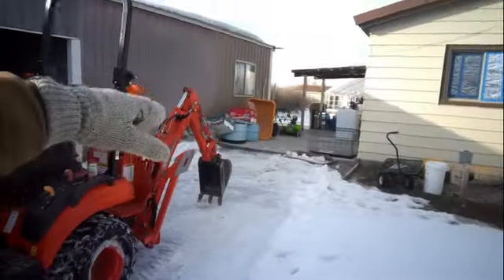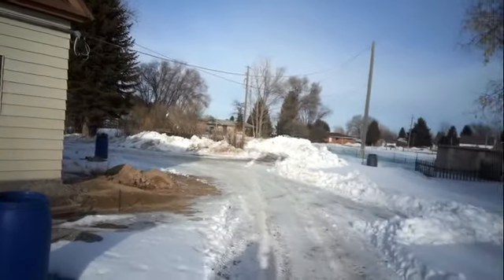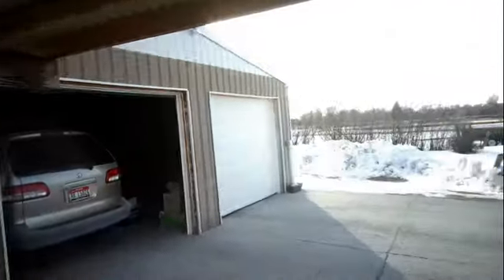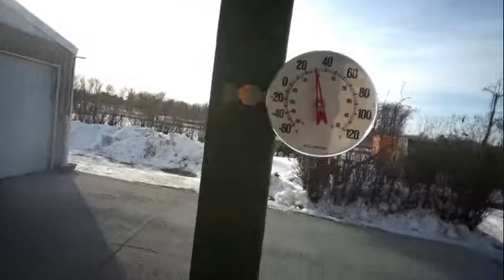No. 190 - Kioti Tractor vs Snow - Clearing The Yard & Garden Of Snow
Welcome to the Camppatton Family Compound, It's time to help Mother Nature get the snow out of the yard and the garden so we can start to get the spring work moving along.
Can the Kioti CS 2510 HB get the job done? We will see.

Free downloads of some of my TEOTWAWKI preparedness novels are currently available - Let me know what you think, I'm looking for proof readers, so if you are interested in that, email me at,